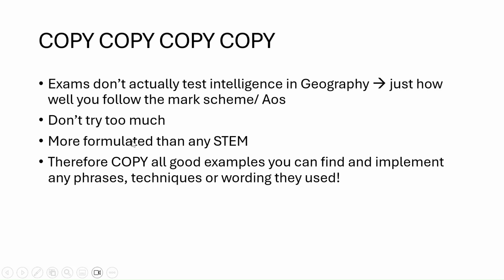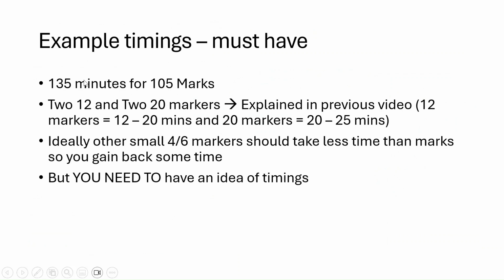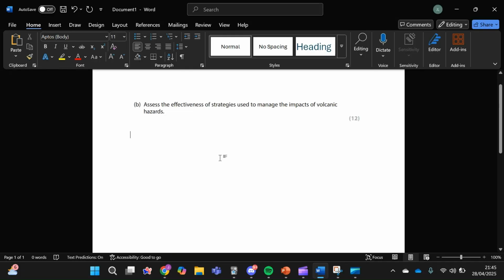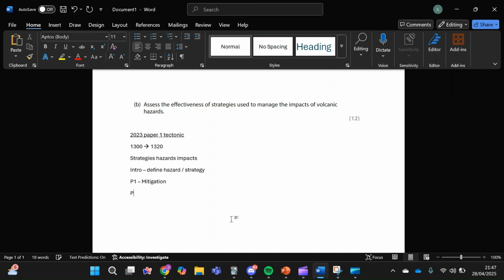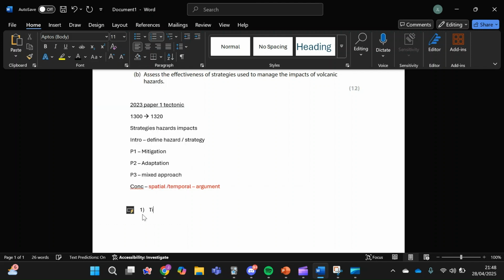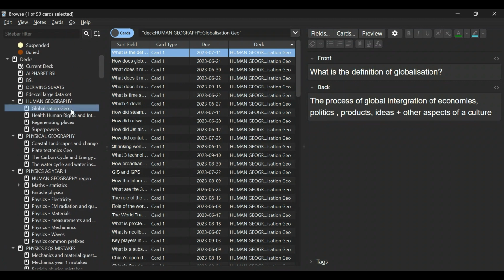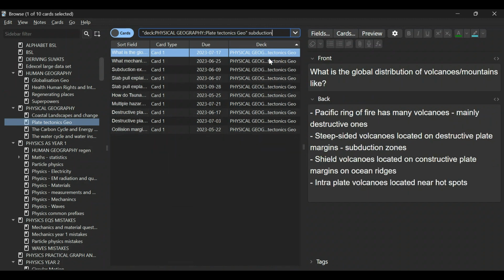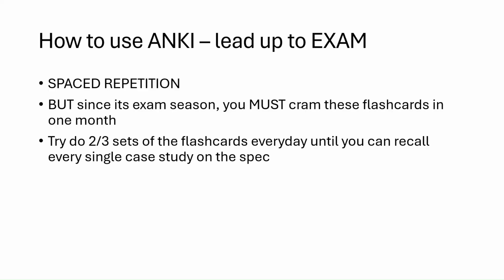TOP 5 ALEVEL GEOGRAPHY STUDY HACKS - The Final Sprint to A*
We are back again with a more general advice video teaching you how to study for this subject  - with 5 optimised methods for success.